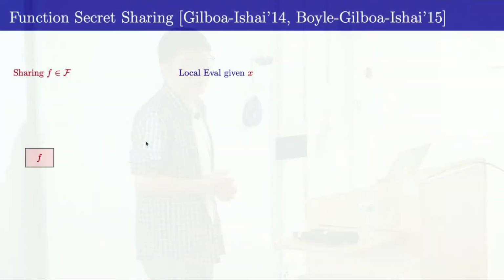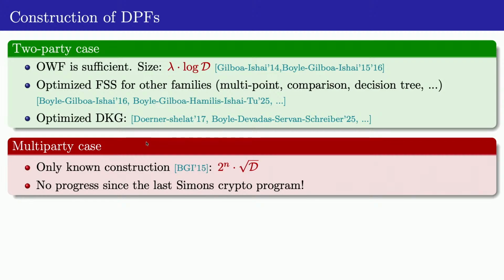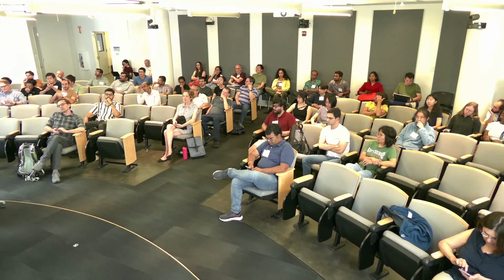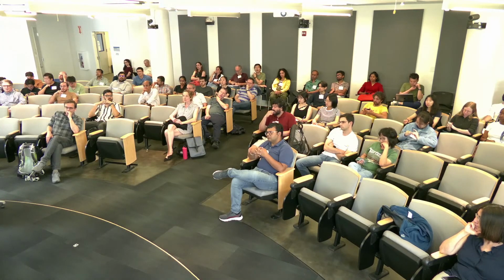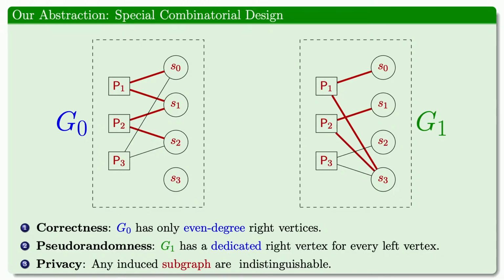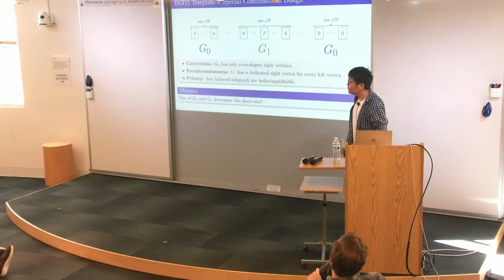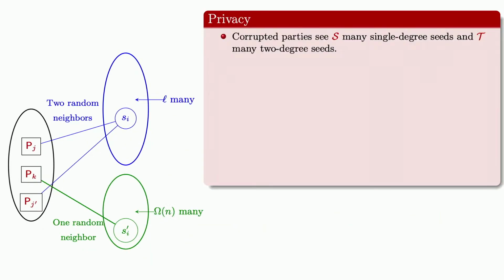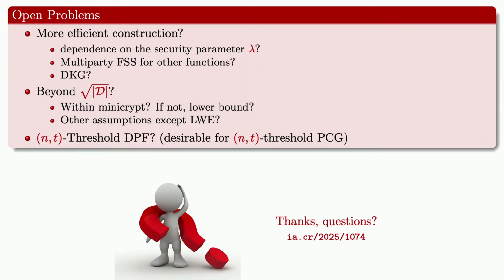Multi-Party Distributed Point Functions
Mingyuan Wang (New York University, Shanghai)
Secure Computation